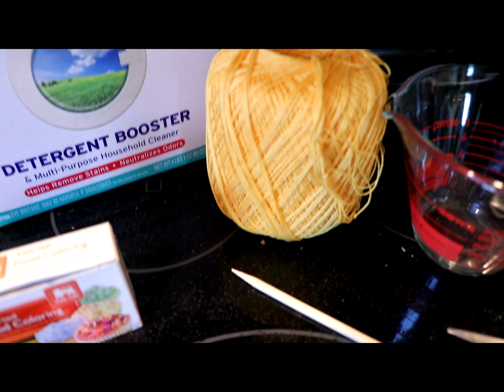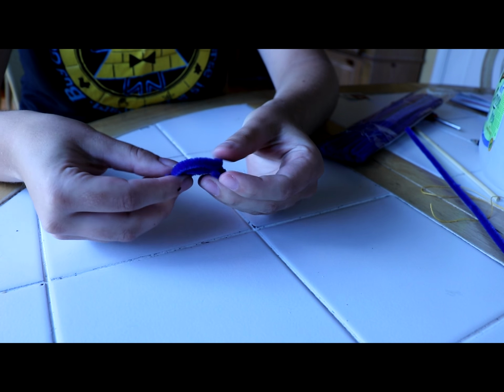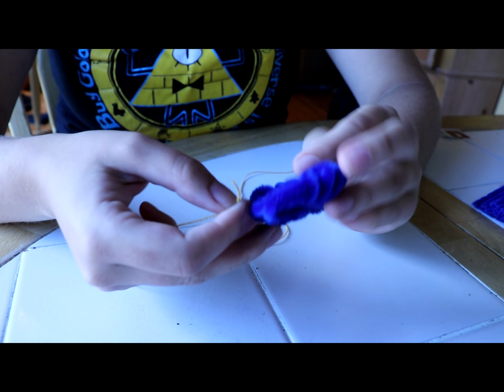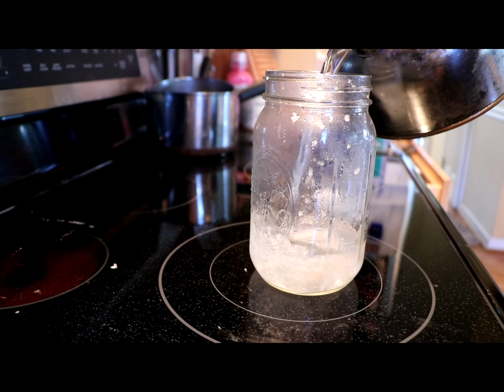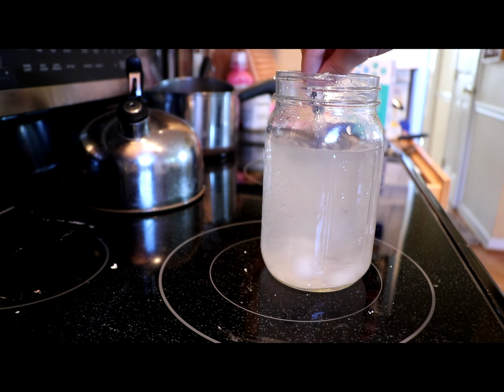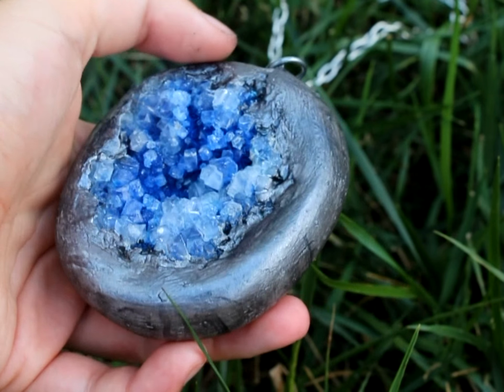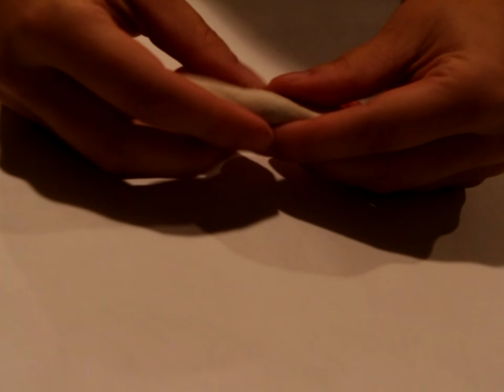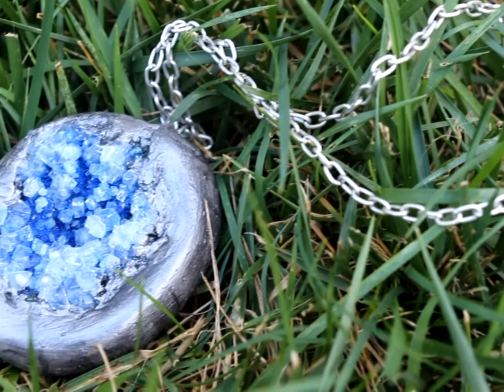Tutorial: DIY Crystals & Geodes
Add a little sparkle to your next project with these cheap and easy DIY gemstones!